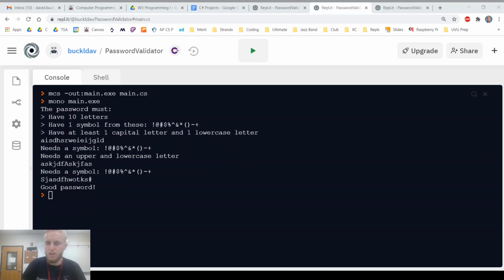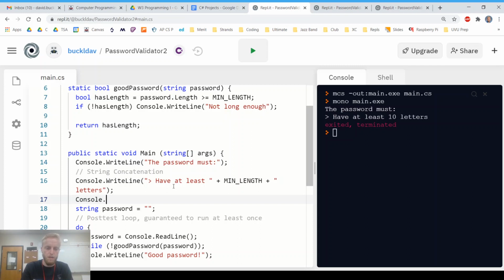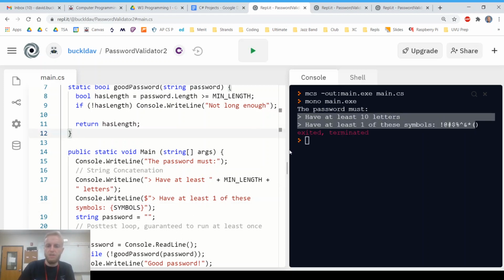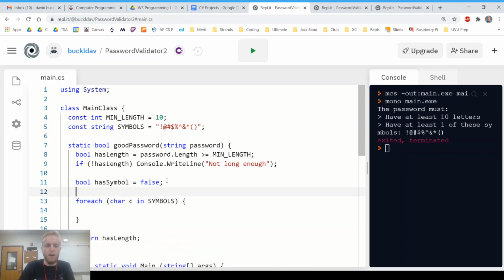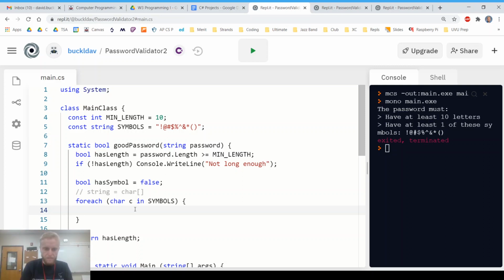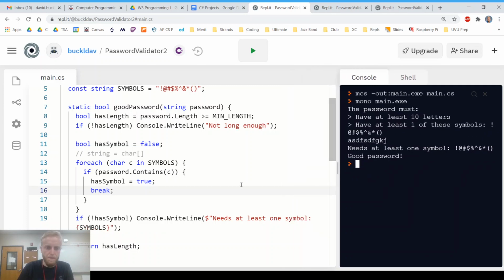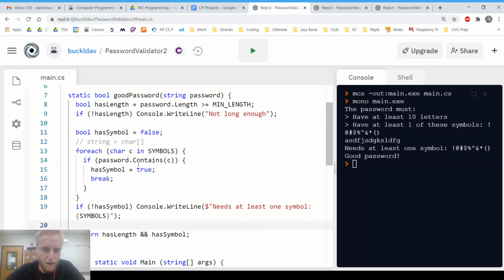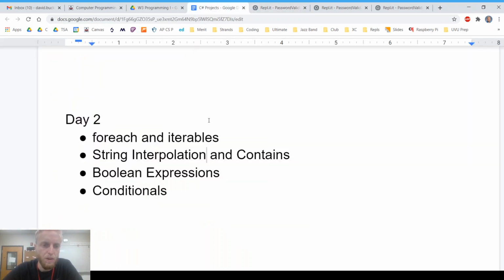C# Password Validator 2